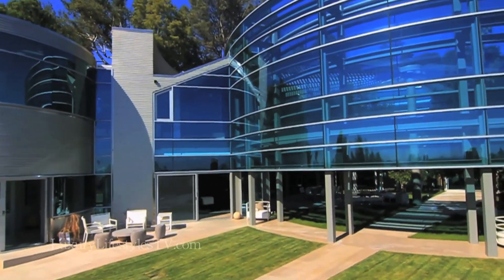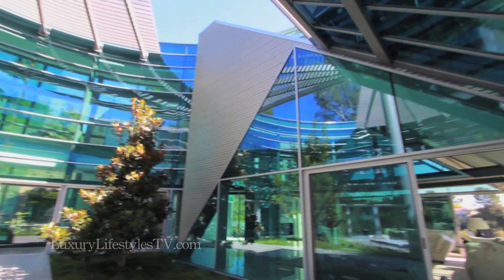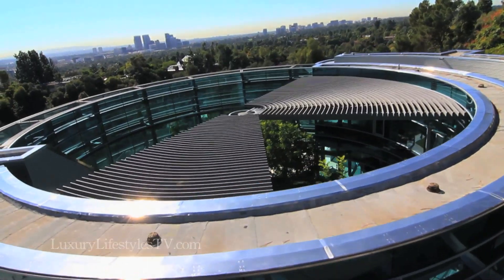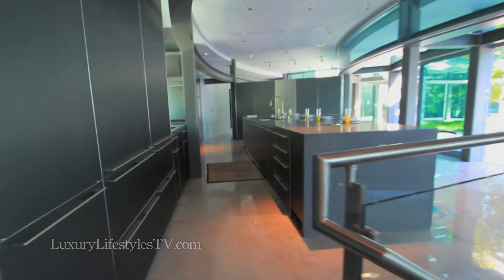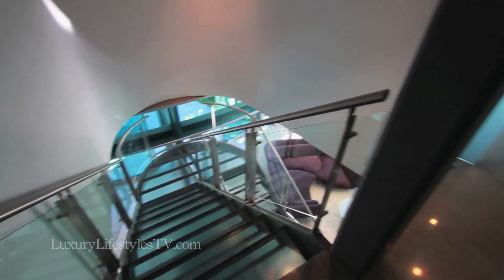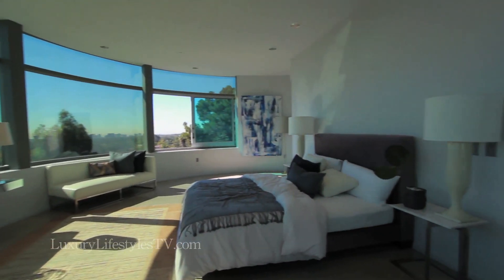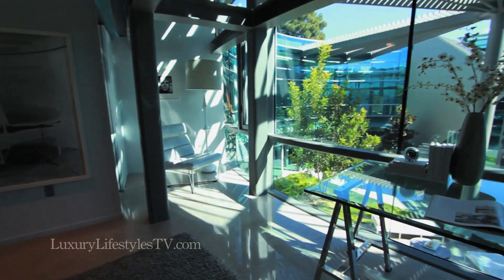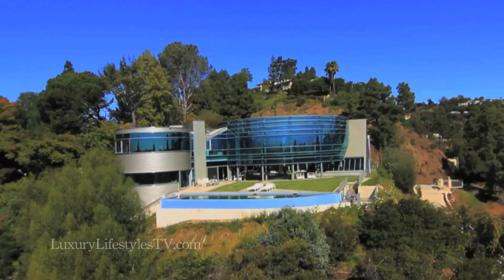Luxury Lifestyles TV Joyce Rey, Beverly Hills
Luxury Lifestyles TV

1169 Loma Linda Drive
Beverly Hills California

Joyce Rey
Coldwell Banker Previews International